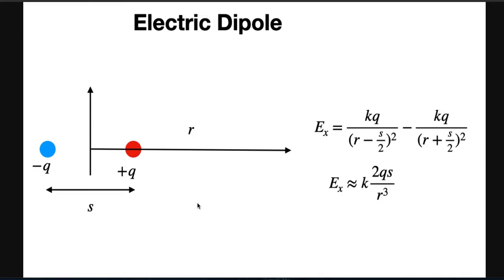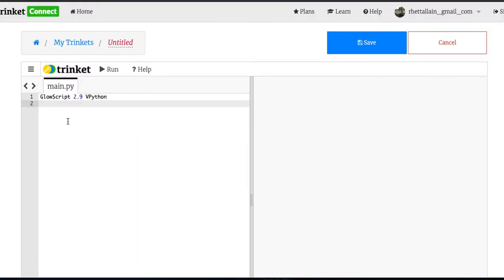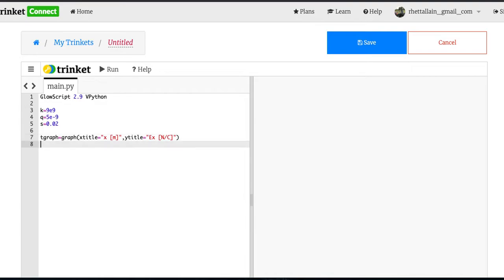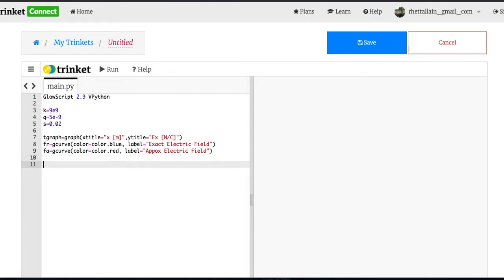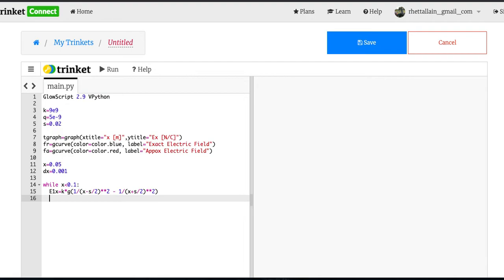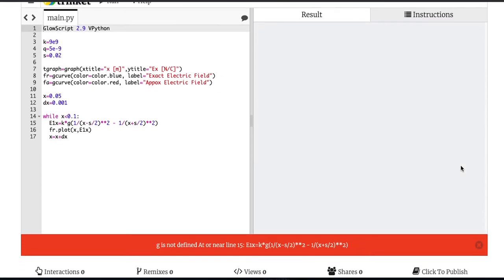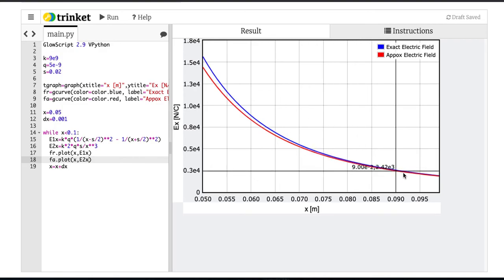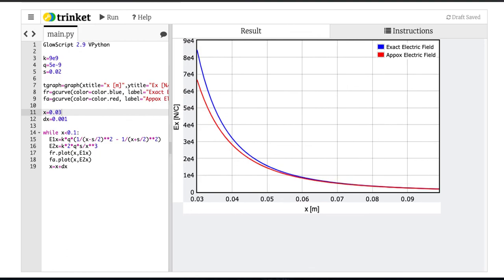Approximate vs. Exact Electric Field due to a Dipole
Physics Explained
Chapter 1: The Electric Field

In this video: A dipole consists of two equal but opposite charges a distance s apart.  Here is an approximation of the electric field.